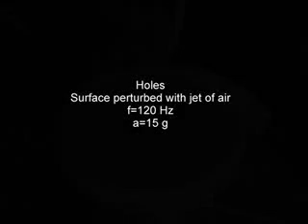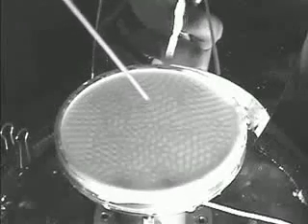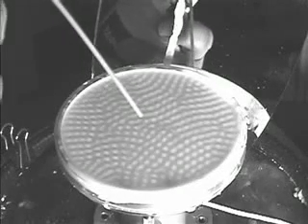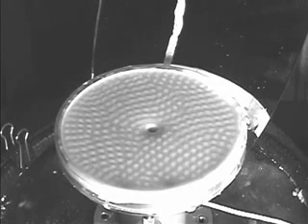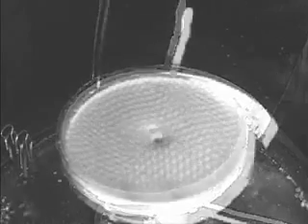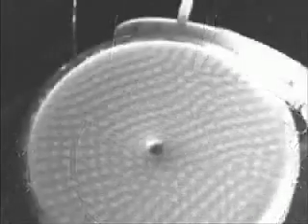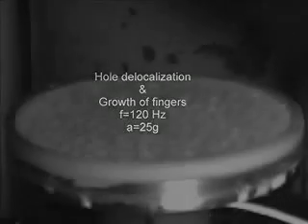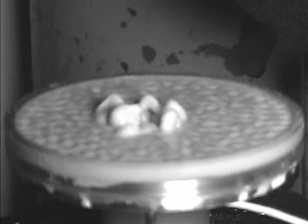Amazing Liquid ( mixture of cornstarch, water and science together )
put cornstarch, water and science together.. this is what you get!